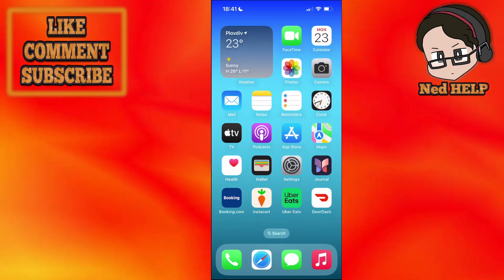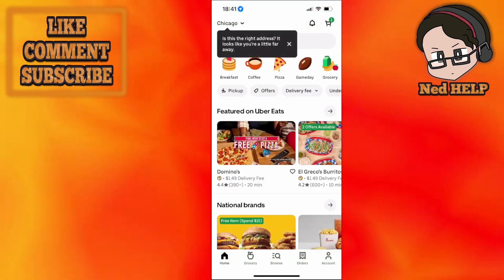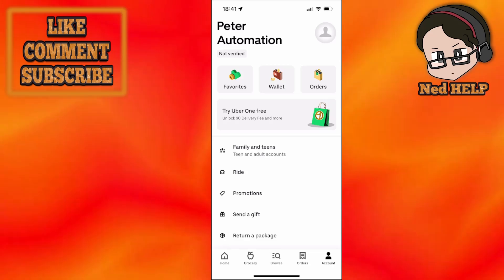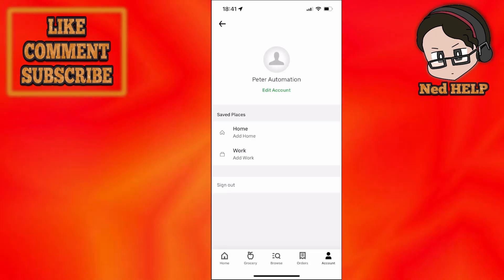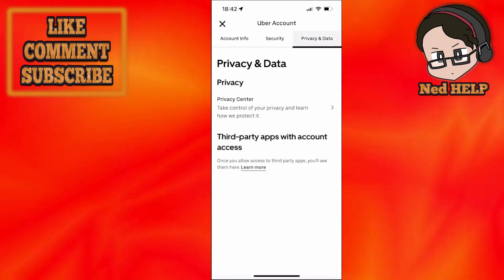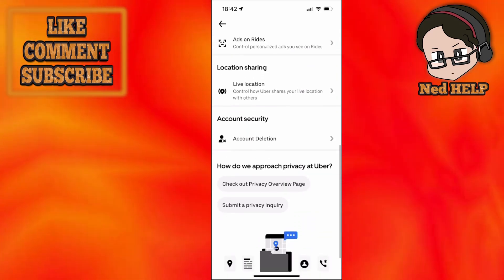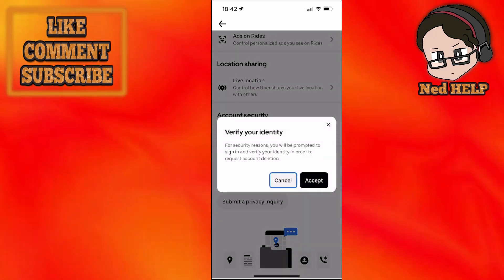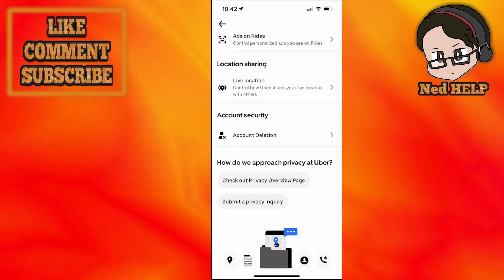How To Delete Uber Eats Account (iPhone)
In this video I show you how to delete your Uber Eats account in 2024. If you want to learn how to permanently delete your Uber Eats profile then this is the tutorial for you.